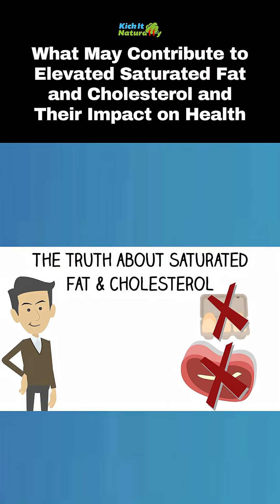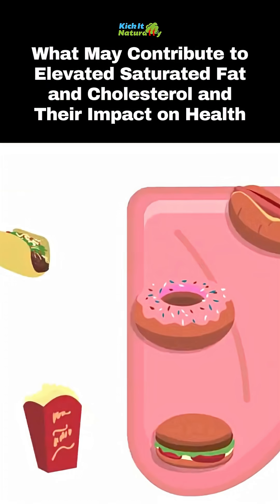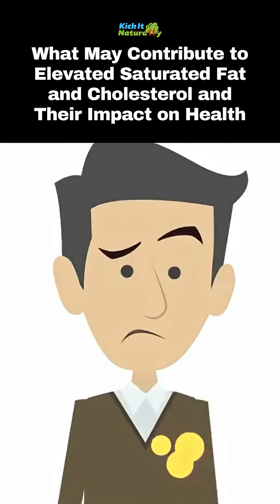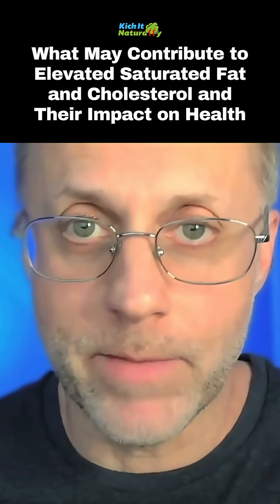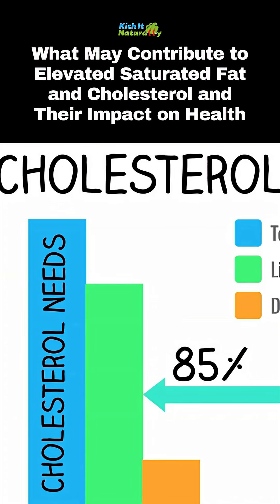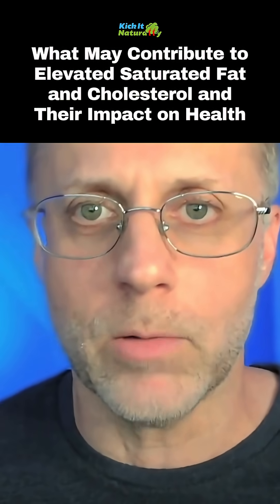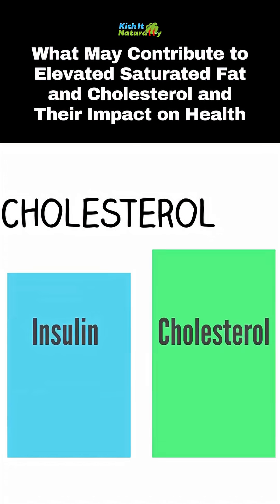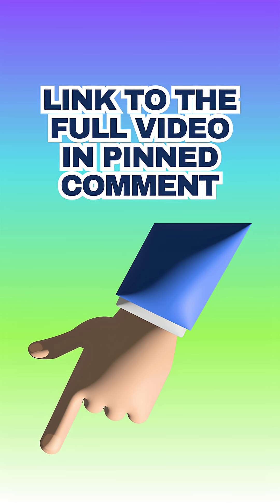What May Contribute to Elevated Saturated Fat and Cholesterol and Their Impact on Health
Understanding the truth about saturated fat and cholesterol can remove your fears of consuming foods higher in saturated fats or foods higher in cholesterol.  If you’re concerned about cardiovascular disease or heart disease, or if you have high cholesterol, it’s important to understand the underlying cause of elevated cholesterol and cardiovascular problems.

If cholesterol is too high and your goal is to lower cholesterol, you want to understand the research on saturated fat and cholesterol.  If you’re only solution is cholesterol meds or statins, it might be time to learn more about how saturated fats and dietary cholesterol really react in the body. Sometimes, the best cholesterol treatment is to understand what is raising that cholesterol in the first place.